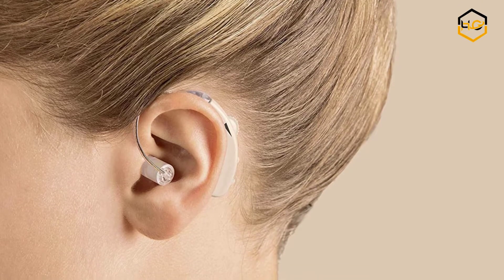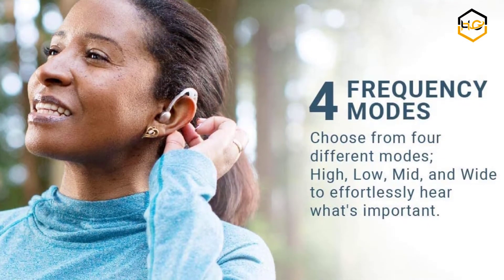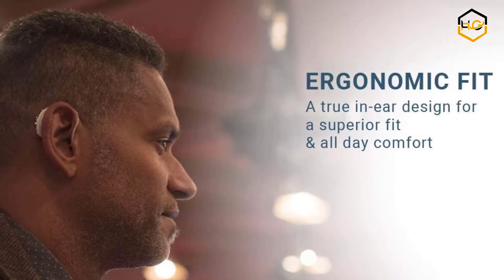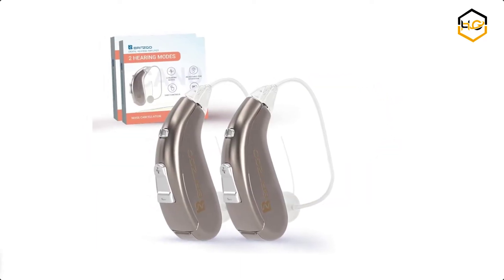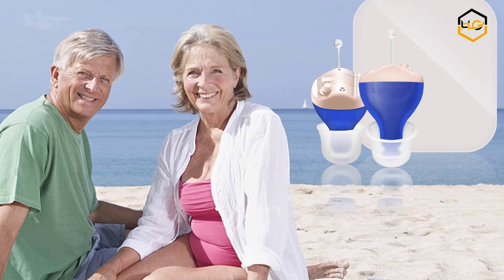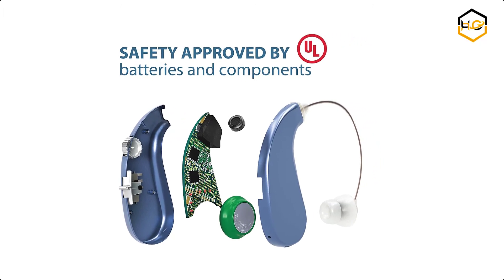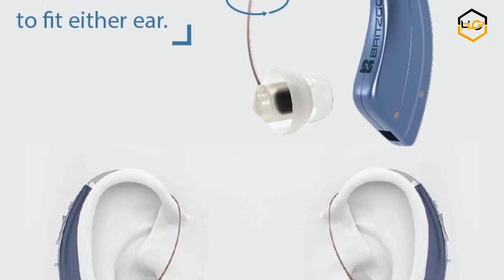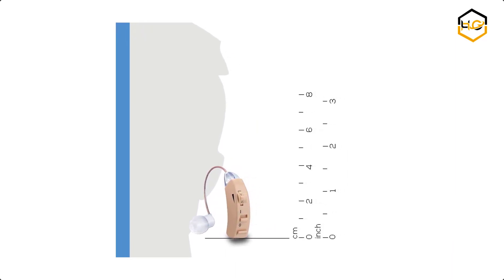8 Best Hearing Amplifiers 2021 - Hami Gadgets